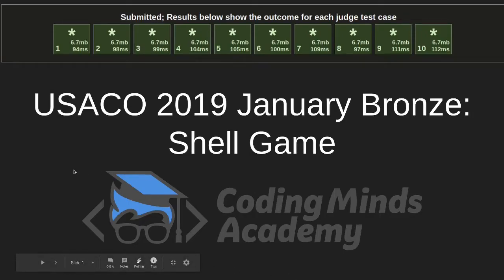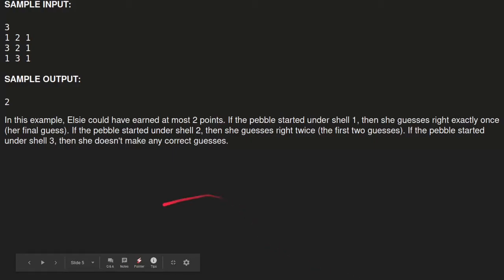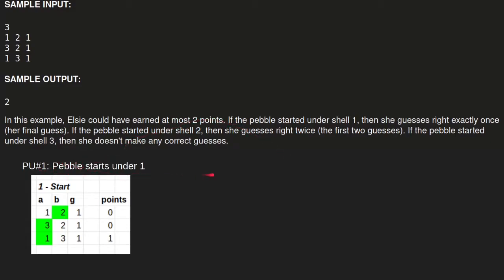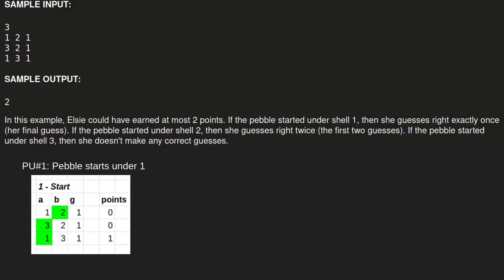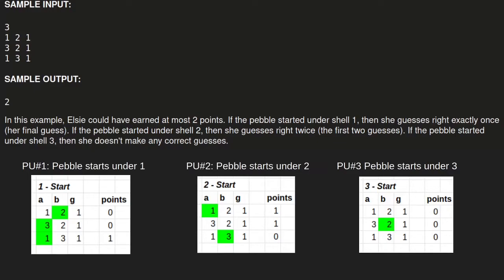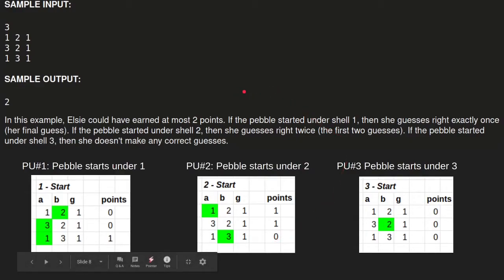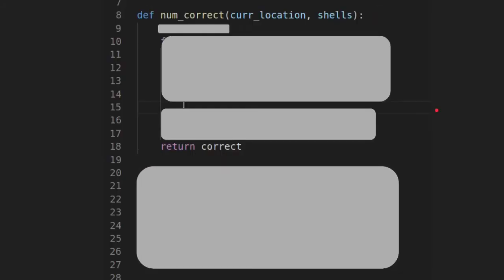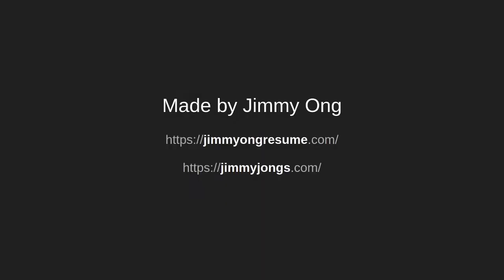USACO 2019 Bronze - Shell Game Walkthrough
Learn how to solve the USACO Bronze Question: Shell Game